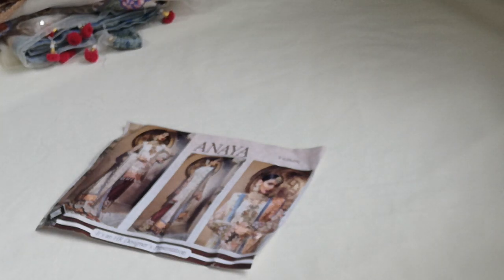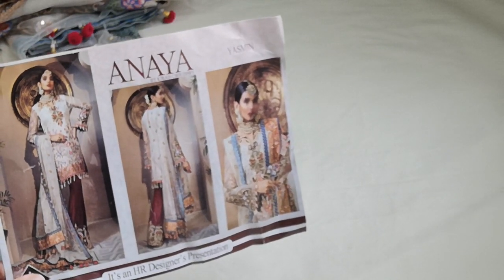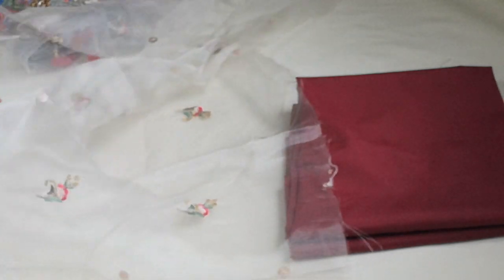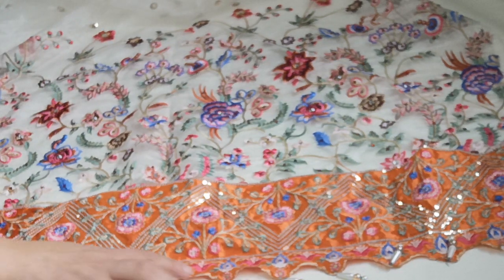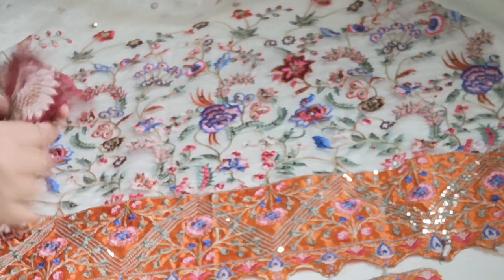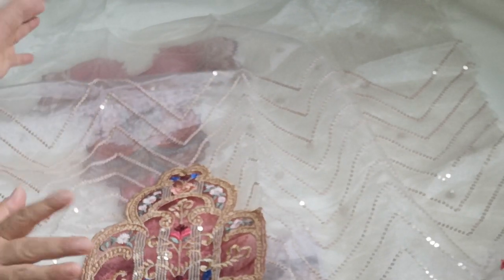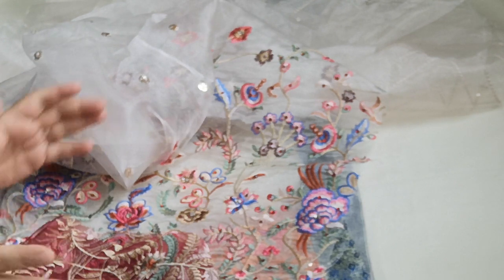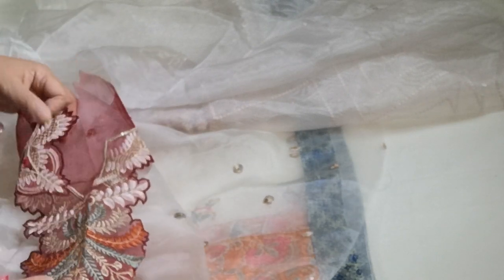Anaya 3159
*_ANAYA_* Luxury Bridal Collection*
Made On Full Net.
*_DETAIL_*
• Embroidered front on net *(With handwork)*.
• Embroidered front gala on organza *(With Handwork)*.
• Embroidered front daman on silk *(With handwork and attached fancy latkans)*.
• Embroidered sleeves on net *(With handwork and attached fancy latkans)*.
• Embroidered trouser on silk.
• Embroidered dupatta on net *(With four{4} side aplic banarsi lace and two{2} side pallu embroidered on silk included attached fancy latkans)*.